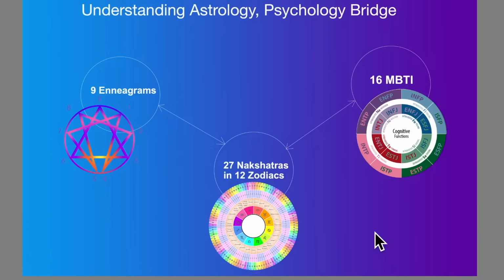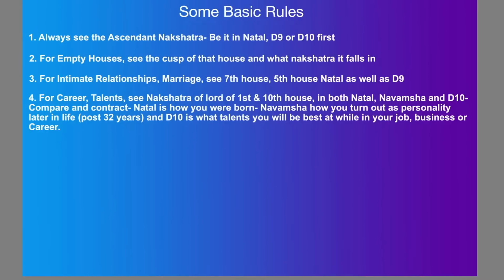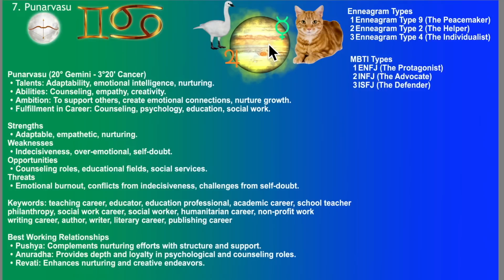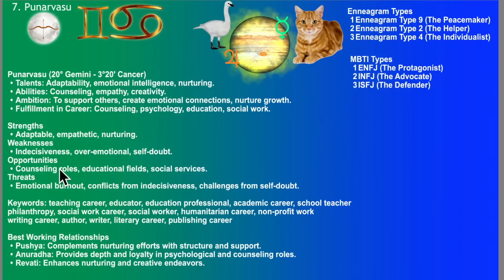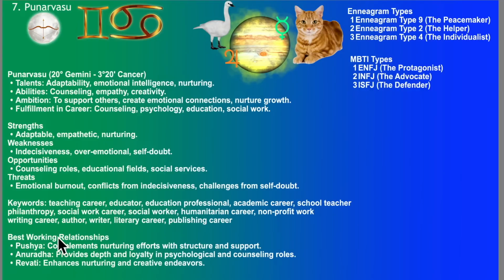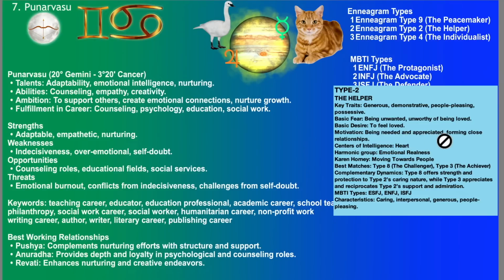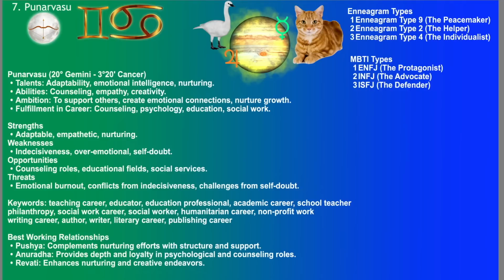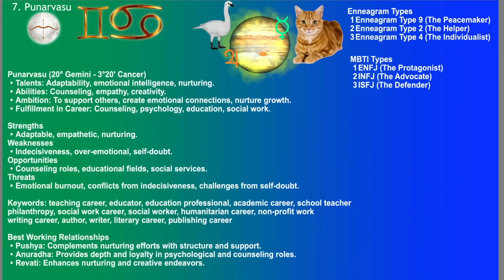Punarvasu Nakshatra Explained | Vedic Astrology, Enneagram & MBTI Psychology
Hello and welcome to the Understanding Astrology & Psychology Bridge Series.

In this episode, I begin the deep-dive with Punarvasu Nakshatra, one of the most psychologically complex and karmically significant Nakshatras in Vedic Astrology (Jyotish).

This series is designed for serious learners, astrologers, psychologists, counselors, educators, and seekers of authentic Vedic knowledge — not for casual horoscope consumption.

I am systematically bridging three major knowledge systems into one coherent personality-decoding framework:

27 Nakshatras of Vedic Astrology

9 Enneagram personality archetypes

16 MBTI (Myers-Briggs) personality types

Each Nakshatra will have one full episode, making this a 27-part master series on personality, karma, and life direction.

🔹 How Punarvasu Nakshatra Is Analyzed in This Episode

Using Punarvasu Nakshatra (20° Gemini – 3°20′ Cancer) as the model, I explain a repeatable analysis method you can apply to your own charts.

In this episode, you’ll learn:

1️⃣ Talents, Abilities & Core Strengths of Punarvasu

Adaptability, emotional intelligence, learning through failure

Jupiter-Mercury dynamics: student → teacher → guide

Why Punarvasu natives often “fail first, succeed later”

2️⃣ Ambition & Fulfillment in Career

Teaching, education, counseling, writing, philanthropy

Business and communication roles rooted in service

Why fulfillment comes from giving knowledge, not hoarding it

3️⃣ SWOT Analysis – Personality Perspective

Strengths: empathy, nurturing intelligence, resilience

Weaknesses: indecision, emotional fluctuation, self-doubt

Opportunities: education, social work, counseling, nonprofit work

Threats: emotional burnout, internal conflict, hesitation

🔹 Career Mapping Using Nakshatra Logic

I explain how to read Punarvasu across charts:

D1 (Natal): How you are born

D9 (Navamsha): How your personality matures after age 32–36

D10 (Dashamsha): How Punarvasu talents manifest in career & business

Key rules taught clearly:

Start with the Ascendant Nakshatra

For empty houses, read the house cusp Nakshatra

For career: analyze the Nakshatra of the 1st & 10th lords

For relationships: study 5th & 7th house Nakshatras in D1 & D9

🔹 Punarvasu Nakshatra & Psychology Correlation

In this episode, I correlate Punarvasu Nakshatra with:

🔸 Enneagram Types

Type 9 – The Peacemaker

Type 2 – The Helper

Type 4 – The Individualist

🔸 MBTI Types

ENFJ – The Protagonist (Teacher-Leader)

INFJ – The Advocate (Counselor, Guide)

ISFJ – The Defender (Nurturer, Caregiver)

You’ll understand why these psychological profiles naturally align with Punarvasu themes, and how to use them as career and personality validation tools.

✔️ Students of Vedic Astrology
✔️ Practicing astrologers
✔️ Psychologists & counselors
✔️ Educators & mentors
✔️ Serious self-development seekers

If you want depth, structure, and real interpretive skill, this series is for you.

📌 Next Episode: Pushya Nakshatra – the heart of Cancer and structured nourishment.

Be safe. Be curious. Be disciplined in your learning.